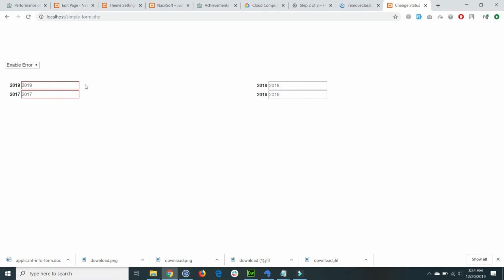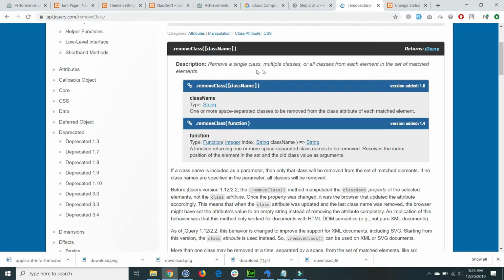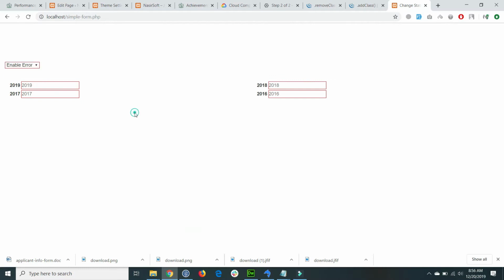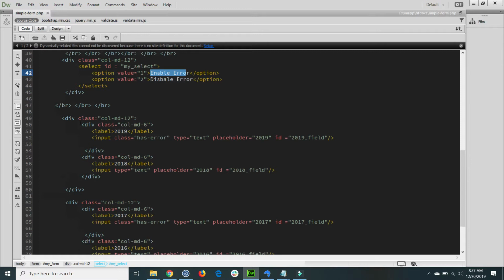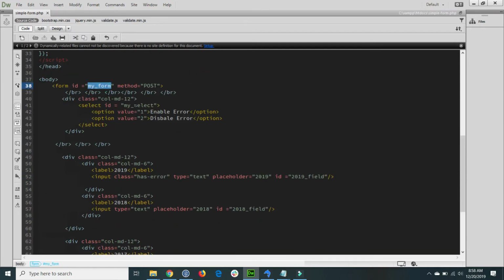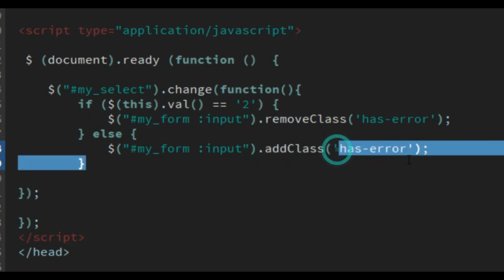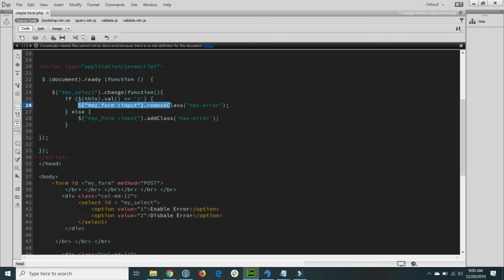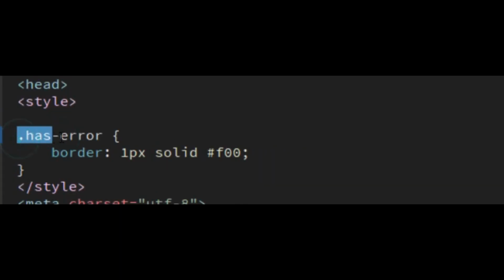JQuery : addClass & removeClass Methods With Example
This video will describe how to  add or remove class through Jquery With complete example